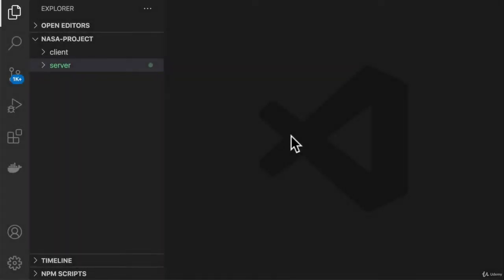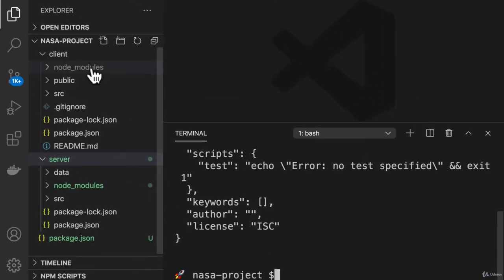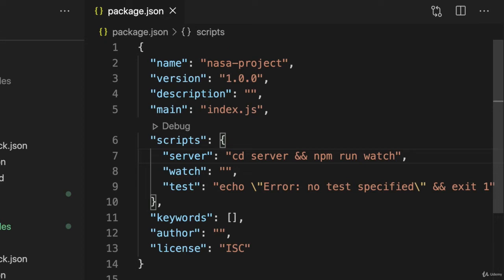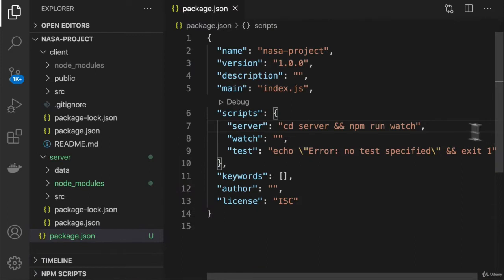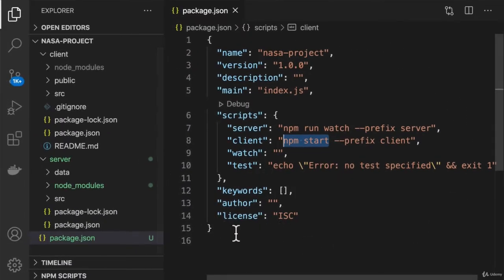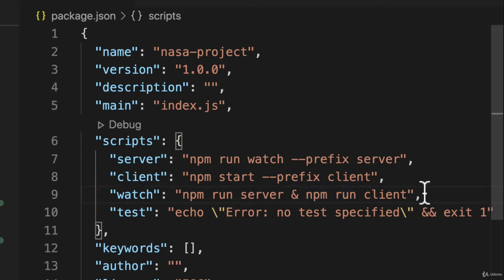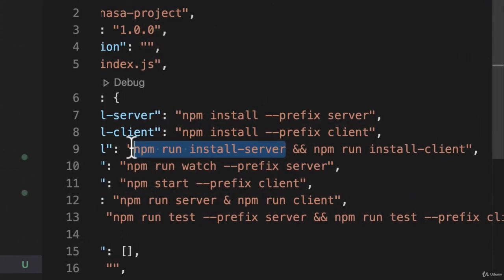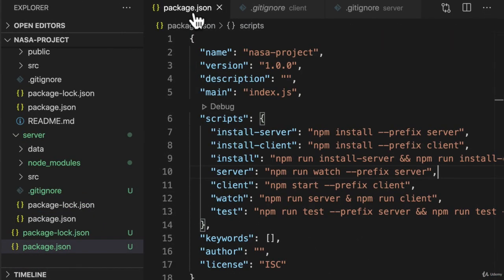13. Automating Full Stack Applications With NPM